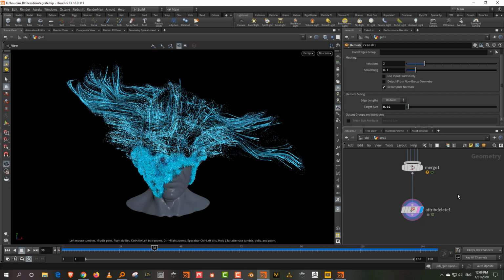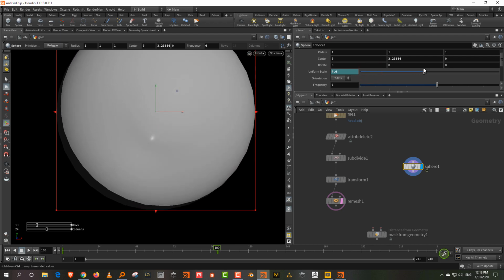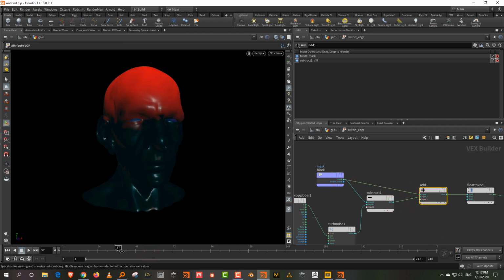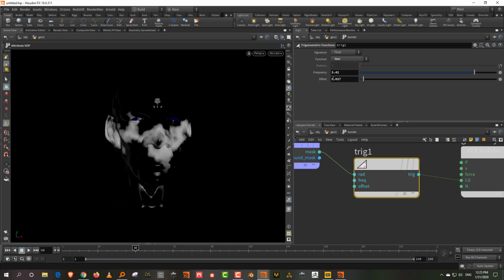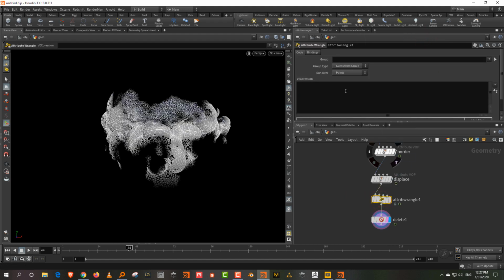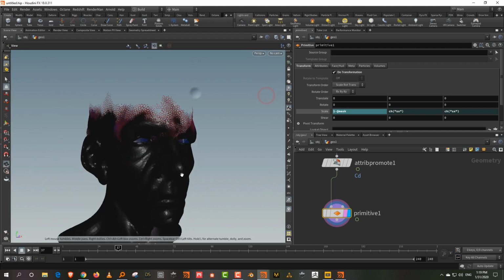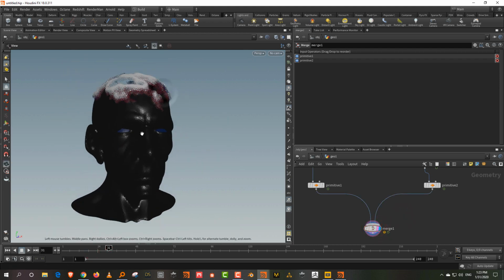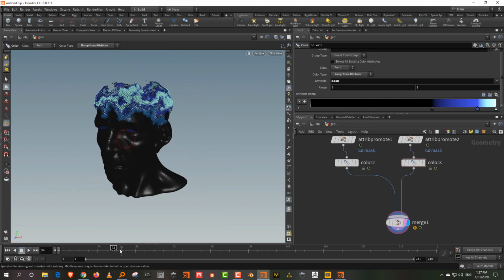Disintegration in Houdini - Part 1 - Basic setup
Hello everyone,
This is a redo of my old disintegration tutorial. Part 2 will be uploaded on wednesday.